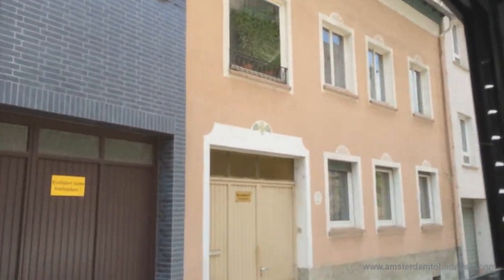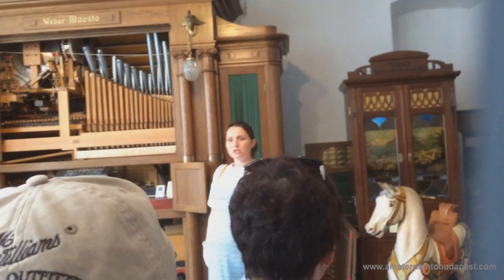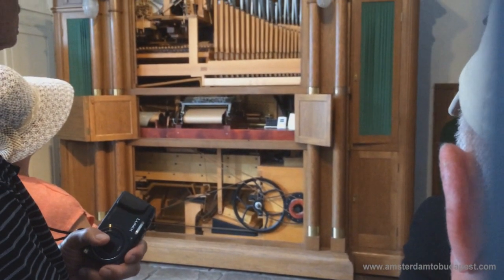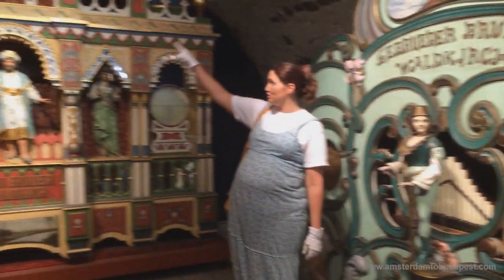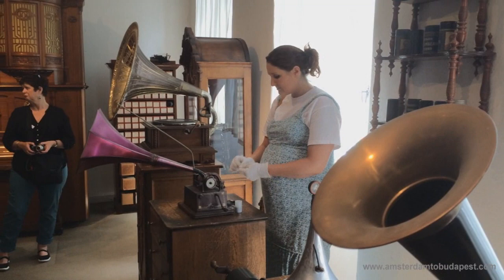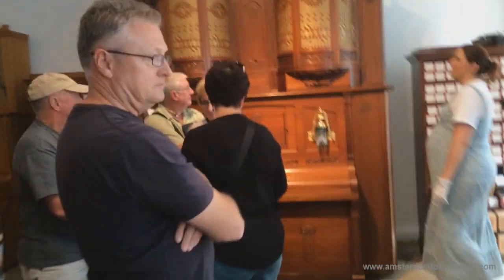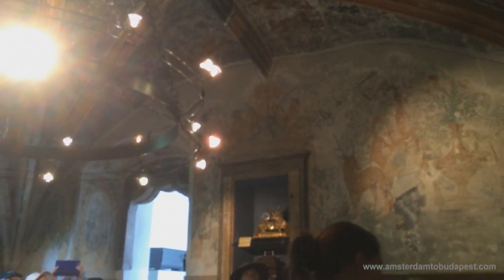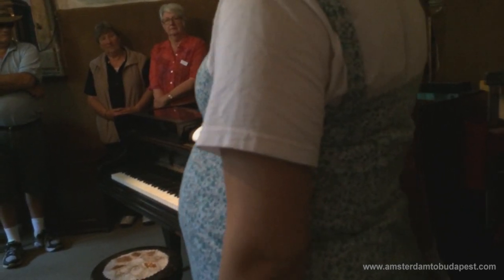Rudesheim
A stop at Rudesheim on our river cruise in 2014.